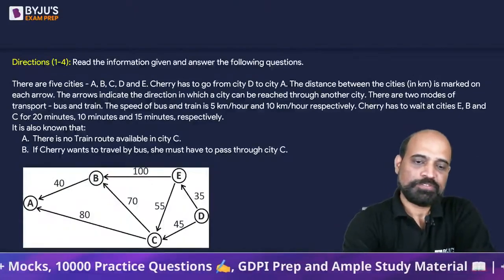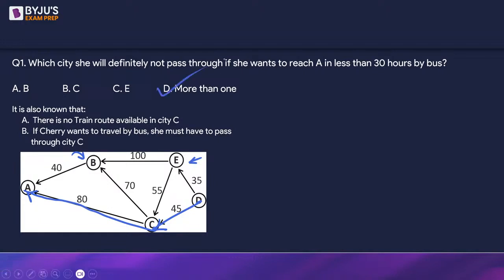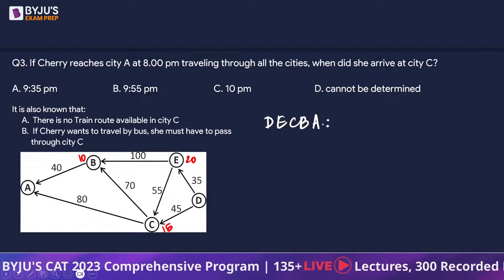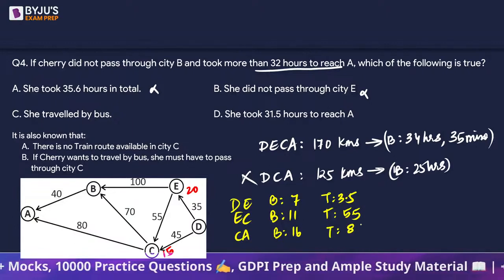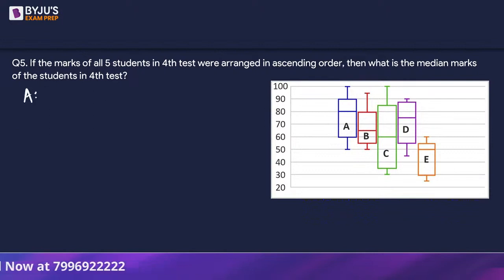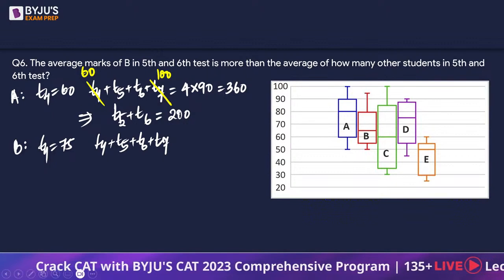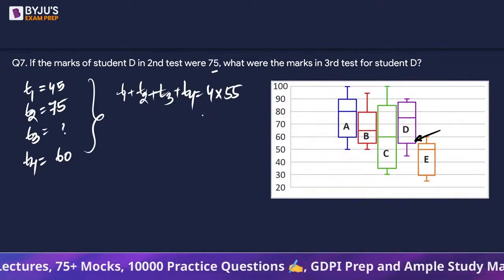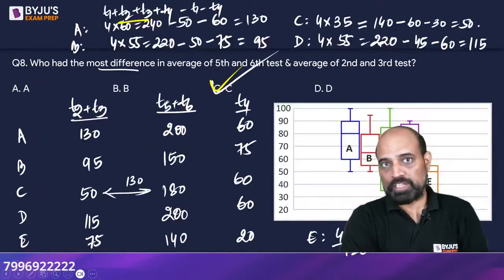CAT 2025 1000 Most Expected DILR Questions | CAT DILR Preparation | Part 14